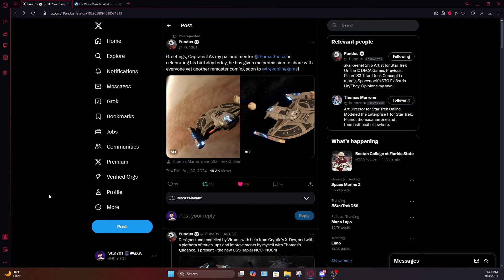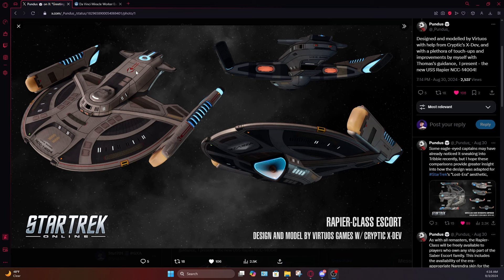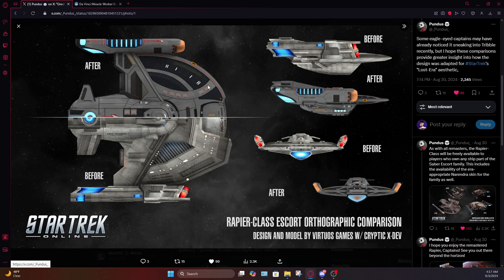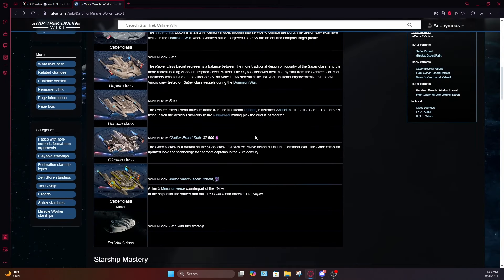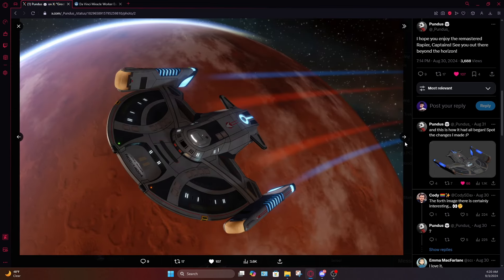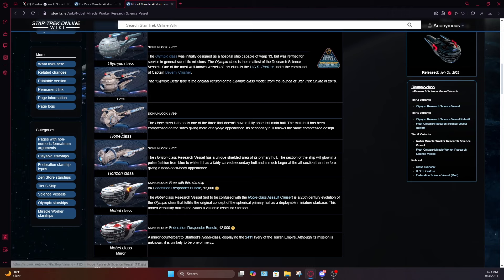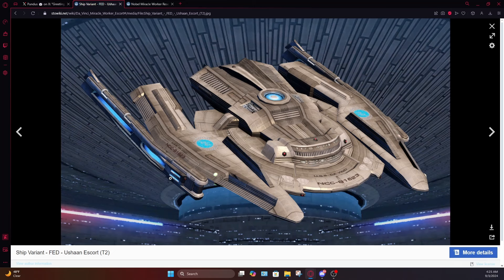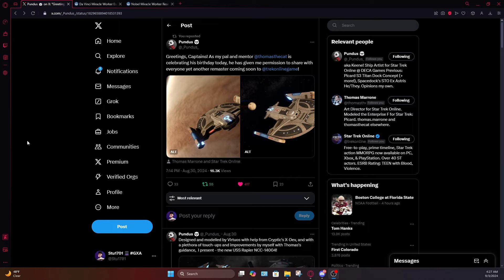Saber-class Variants are Getting REVAMPS? | Star Trek Online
Looks like more revamps of past ships are coming to Star Trek Online soon!